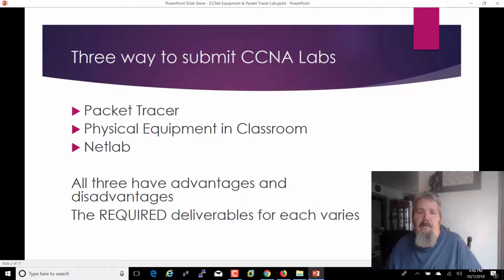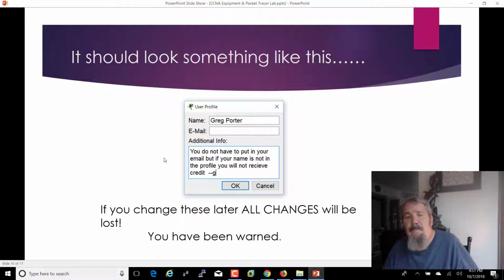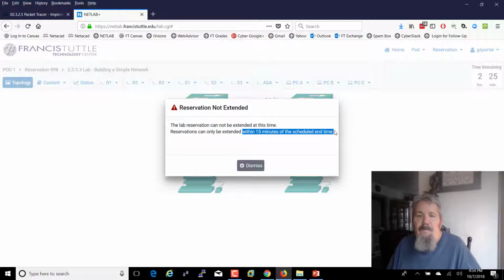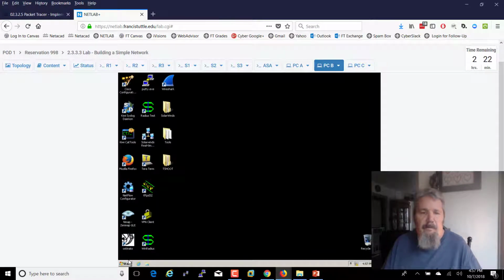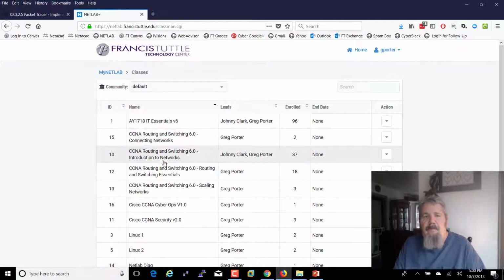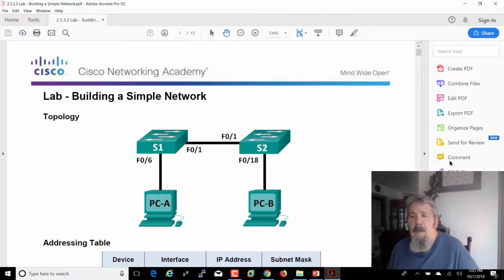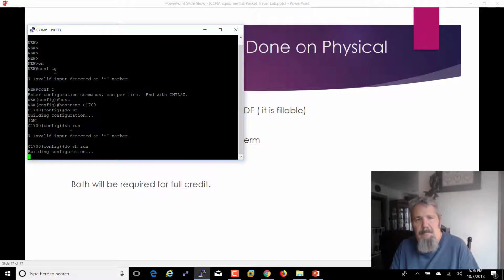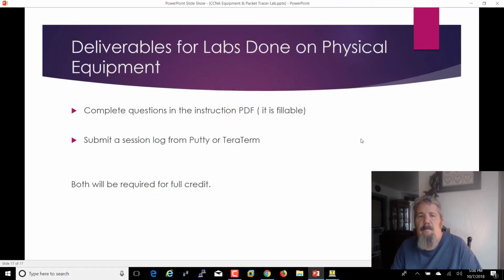CCNA PT & Equipment Labs -Grading & Deliverables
How to submit deliverables for Cisco CCNA physical, Netlab and Packet Tracer activities